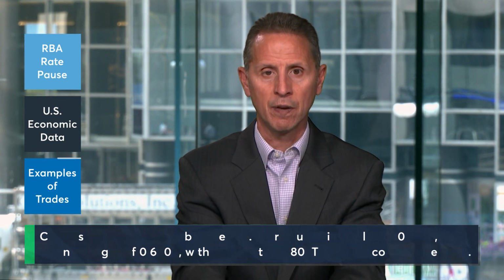FX Insights: Australia’s Central Bank Pauses Again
While Australia's economy has been sending mixed signals, the RBA has left its cash rate unchanged at 4.1%. What does this pause mean for the Aussie dollar? Insights by Jim Iuorio.